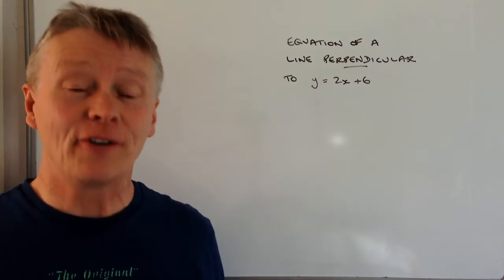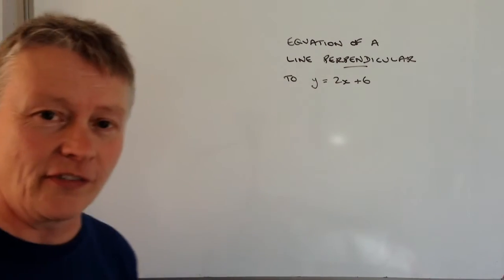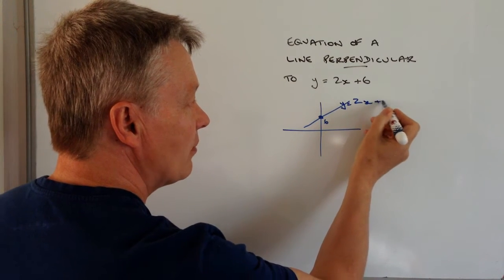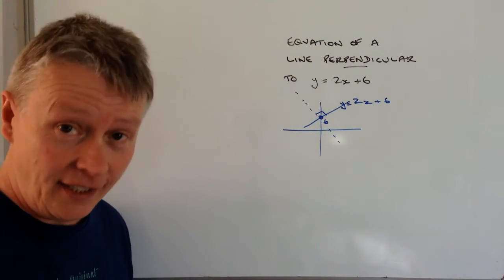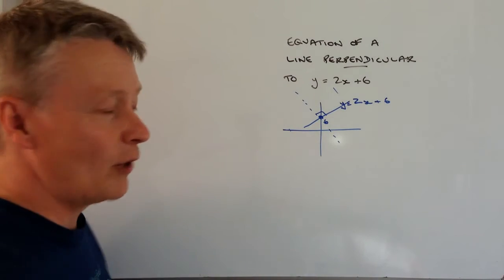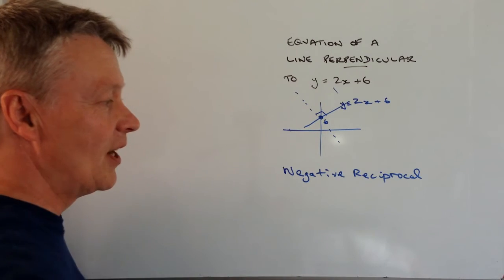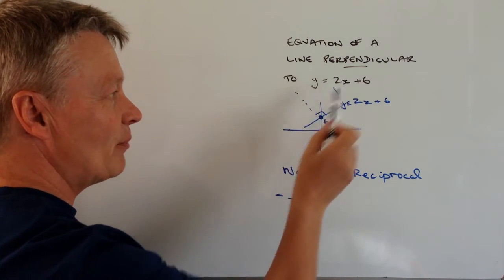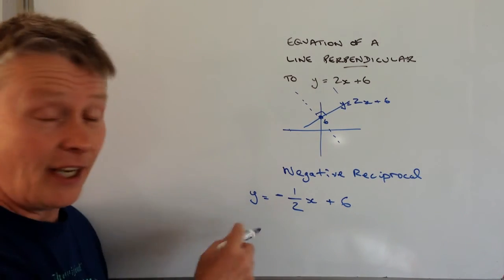Perpendicular to line y = 2x + 6 on a graph - GCSE maths level 6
This video is all about plotting a perpendicular to line y=2x+6 on a graph and forms part of the playlist on parallel and perpendicular lines. I've also added to the playlist on GCSE higher level.

The question is around level 6 in GCSE mathematics:

Write an equation of a line perpendicular to y = 2x + 6.

The main thing to remember is that the gradient will be a negative reciprocal, so the 2 becomes -1/2. The question is only valued at 1 mark so you would use the same c or y intercept. The answer is y = -1/2 + 6.